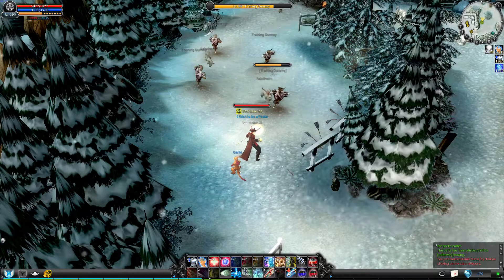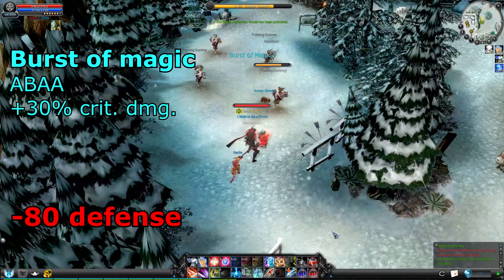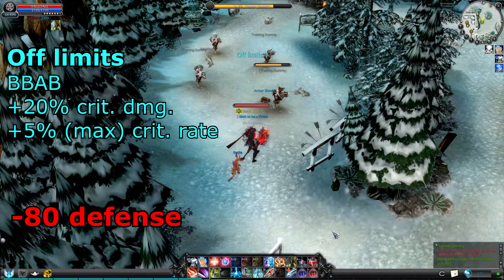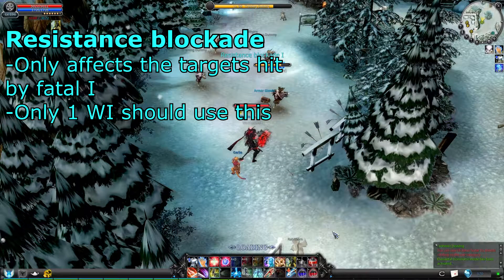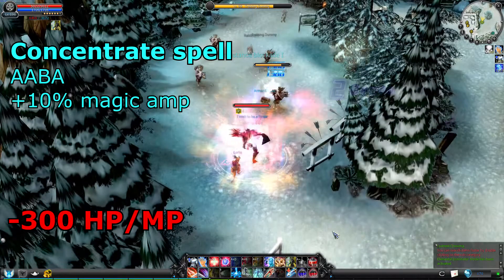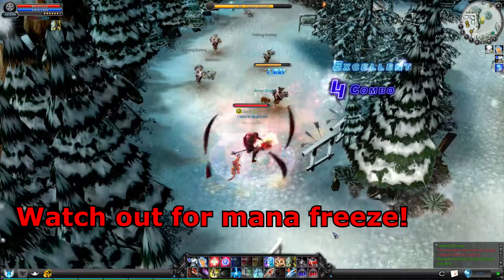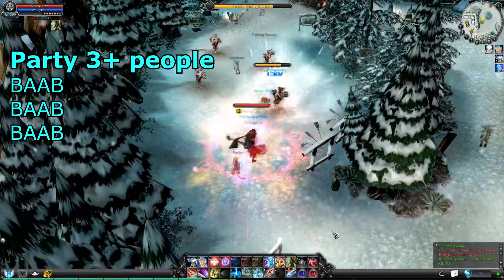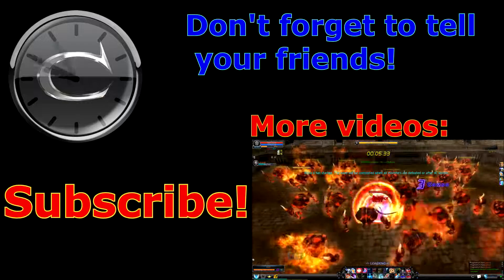Battle Mode 3 synergies - Wizard - CABAL Eu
Ahoy!

This video has been requested by lots of you. Here you go!